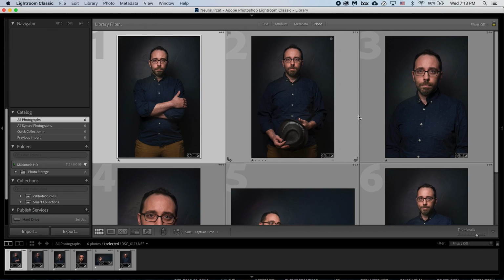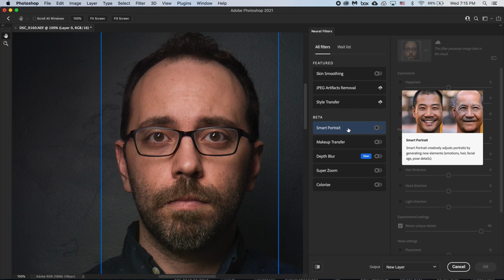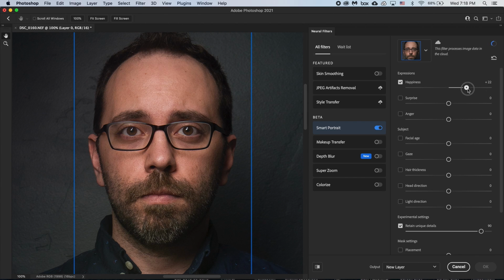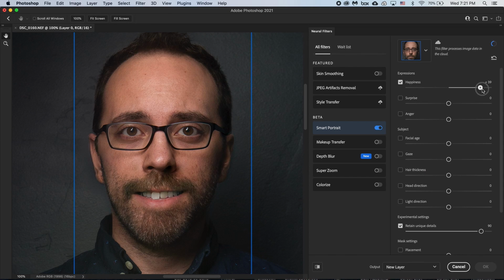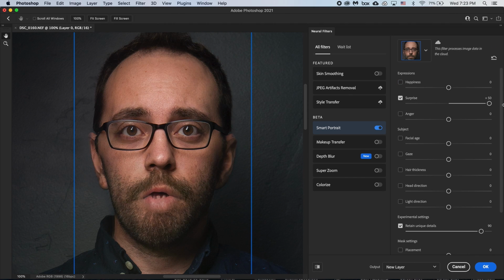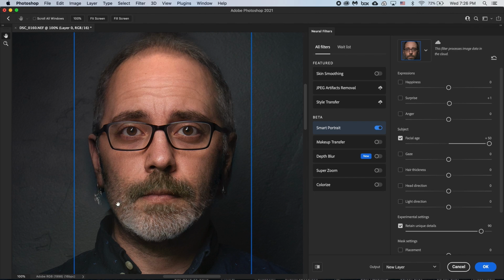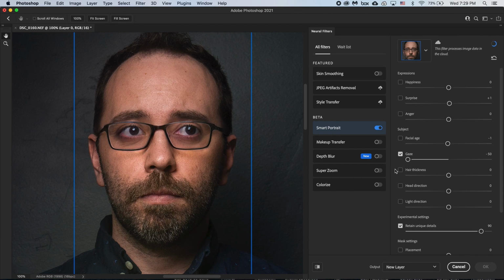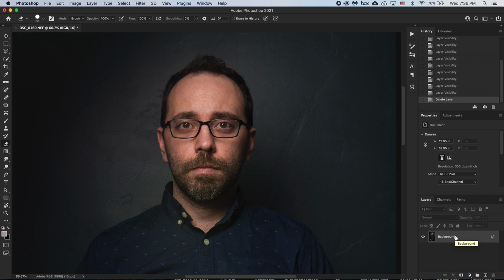Smart Portrait Neural Filter in Photoshop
Neural Filters are a new feature in Photoshop. In this video, you'll learn what the Smart Portrait filter is capable of.

What would you like to learn about Photoshop? Add your requests/questions in the comments below.

0:00​ Introduction
2:00 Open Neural Filters/Smart Portrait
3:42 Change Expressions
8:37 Change the Age
9:50 Adjusting Gaze
10:45 Outputting Neural Filters
11:56 Outro